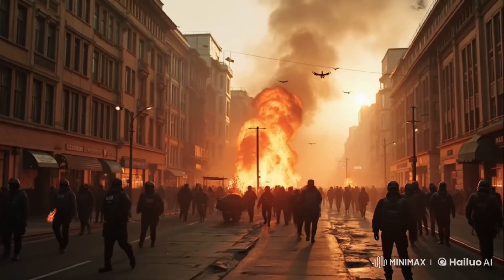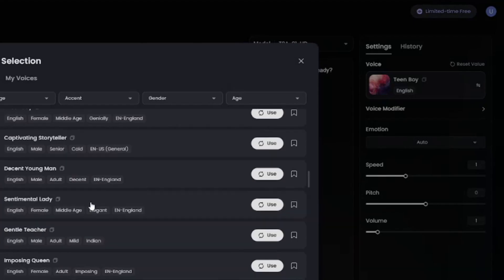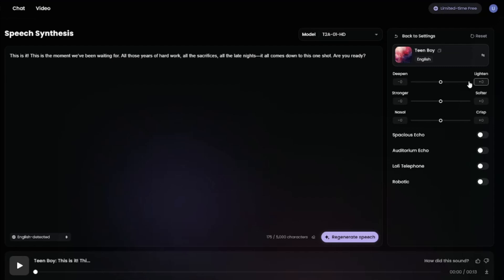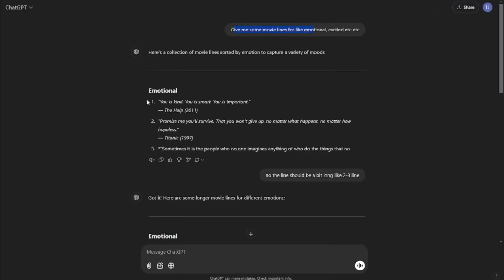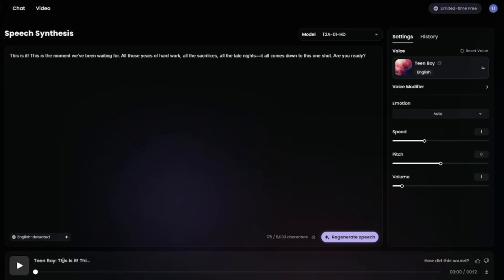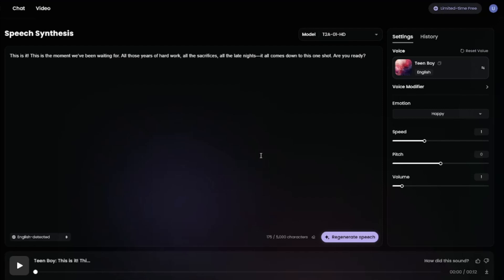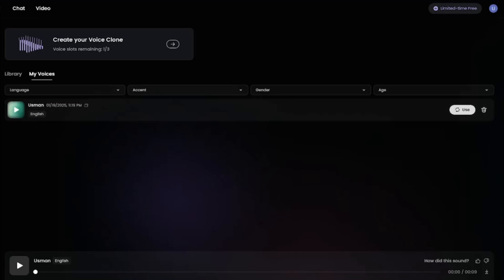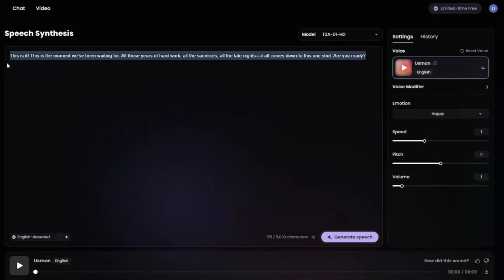Hailuo AI Voice Tool: Create Custom Voices for FREE!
In this video, I dive into Hailuo AI's latest innovation—a groundbreaking text-to-speech AI audio tool that lets you create, customize, and fine-tune voices just the way you want. With options for language, accent, age, gender, and even emotion, the possibilities are endless. And guess what? It's absolutely FREE!

🔎 Video Chapters
0:00 Introduction to Hailuo AI Text-to-Speech Tool
0:45 Comparing Hailuo AI with ElevenLabs
1:40 Interface Overview of Hailuo AI
2:30 Voice Customization Options (Language, Accent, Gender, Age)
3:45 Exploring Voice Modifier Features (Pitch, Volume, Effects)
5:00 Adding Emotions to Voices (Happy, Sad, Angry & More)
6:30 Creating Your Own Voice Clone with Hailuo AI
7:30 Final Thoughts and Outro